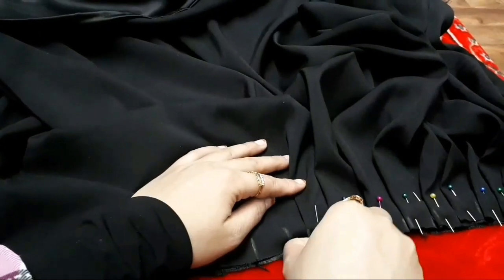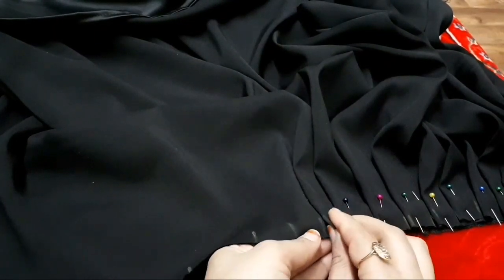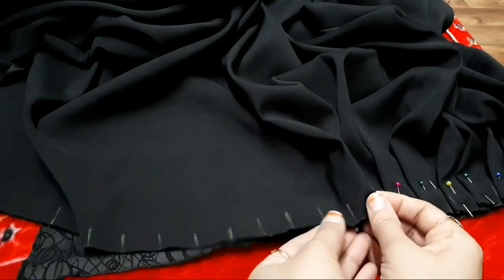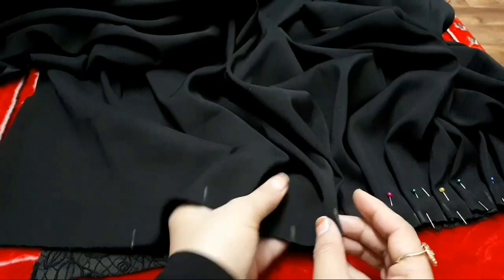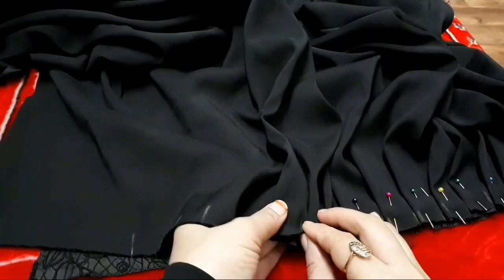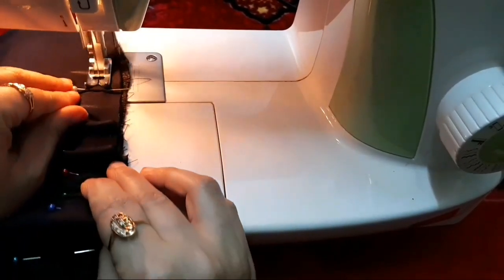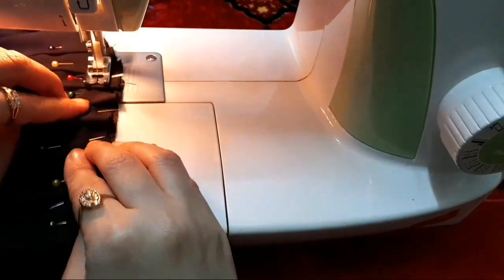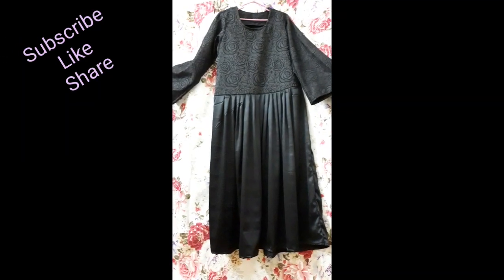How to make perfect "Knife pleats" in just 2minutes /Get a perfect pleats on Frocks,Gowns and Abaya.